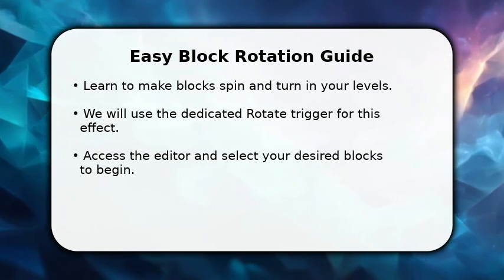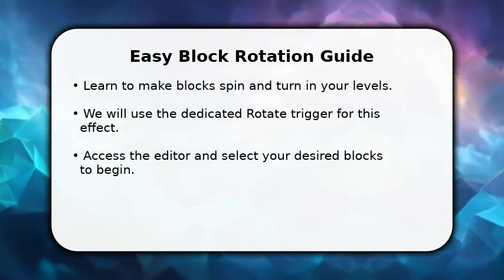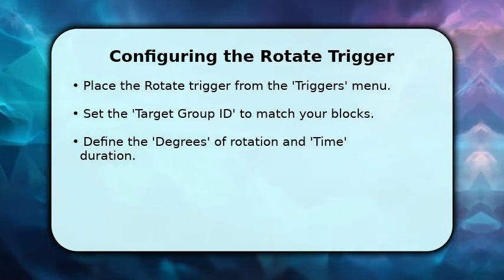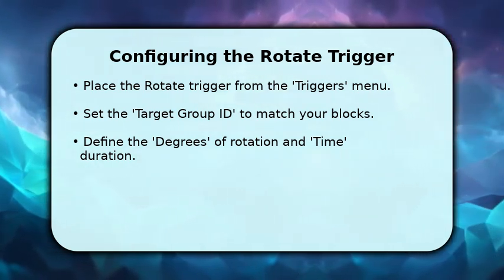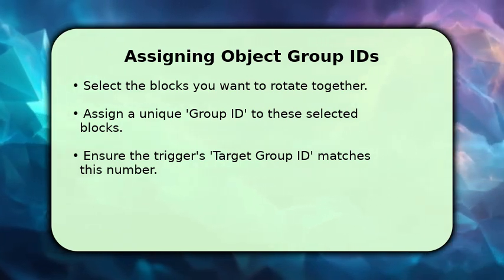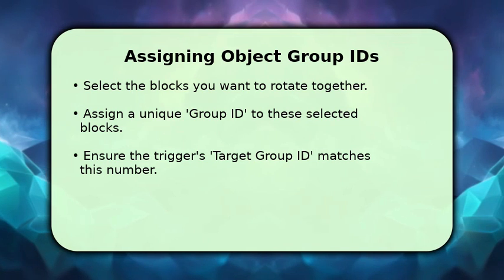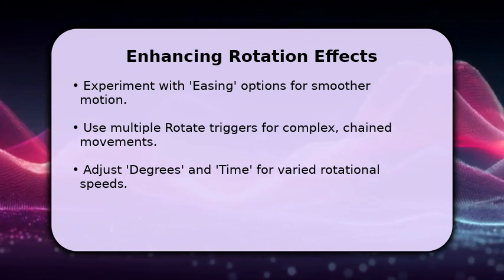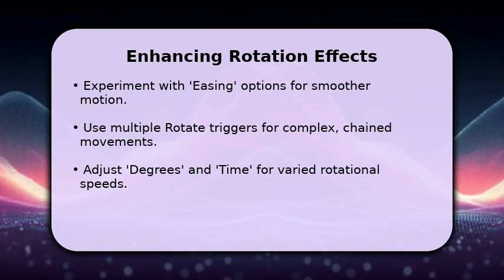How to Make Blocks Rotate in Geometry Dash 2.2 (Easy Method)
▸ (v) Learn how to make blocks rotate in Geometry Dash 2.2 with this easy method guide. Perfect for beginners and experienced players alike, this tutorial will show you how to add rotation to your blocks and take your gameplay to the next level. With clear step-by-step instructions and screenshots, you'll be able to master block rotation in no time.

Geometry Dash 2.2, block rotation, easy method, geometry dash tutorial, block rotation guide, geometry dash tips, geometry dash tricks